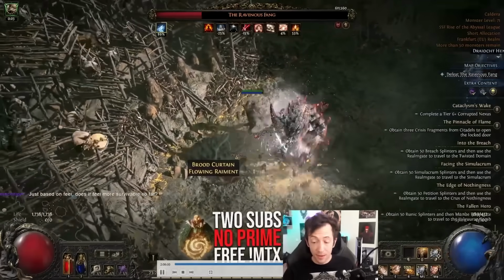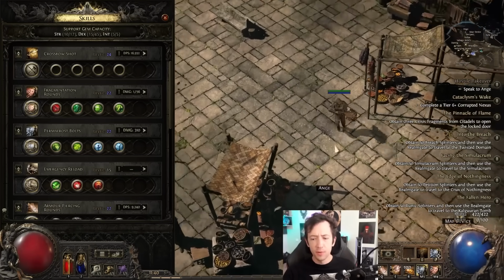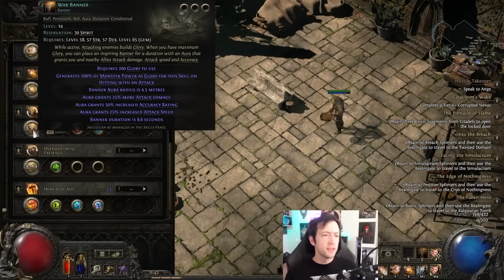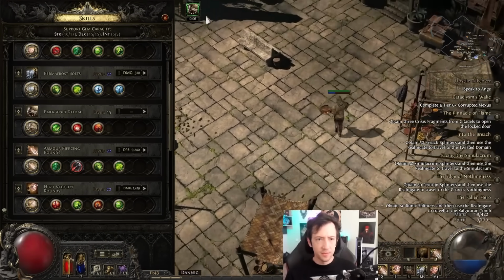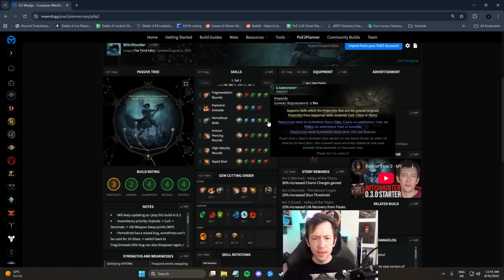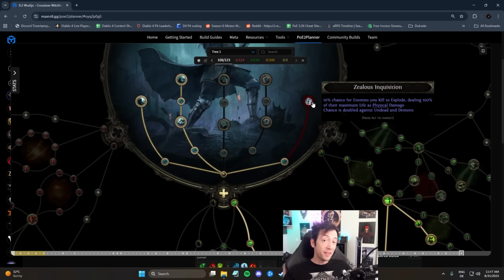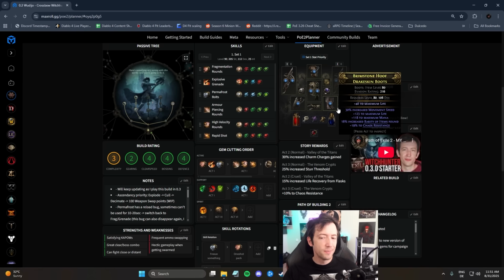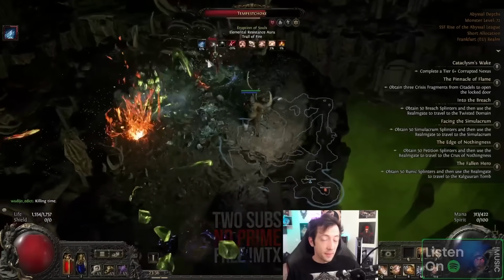Path of Exile 2 - MY WITCHHUNTER DAY 2 UPDATE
Timetsamps:
00:00 Intro
02:45 How It Works
06:49 Planner

2. Become a channel Member by clicking the "Join" button or this link (and get unique perks!):
3. Become a Twitch Subscriber (or use your monthly free Twitch Prime if you are an Amazon Prime user)
5. Like/comment/share my stuff!
6. Give me feedback how to improve!